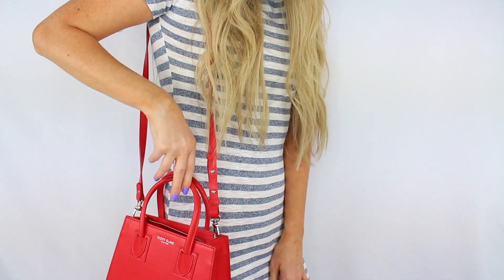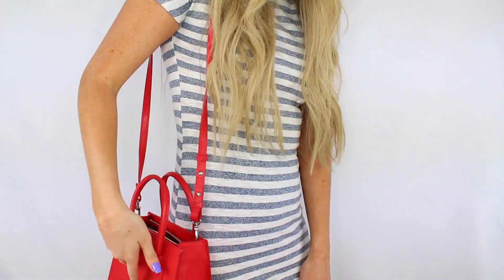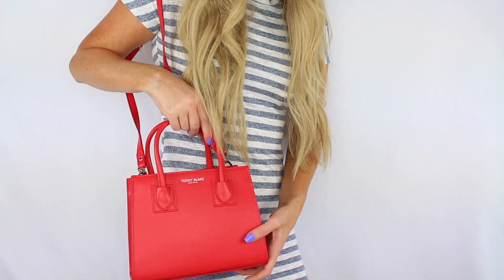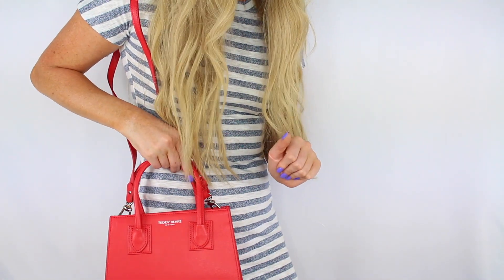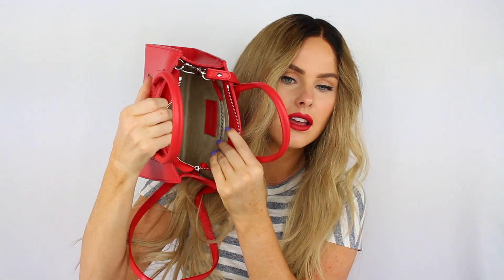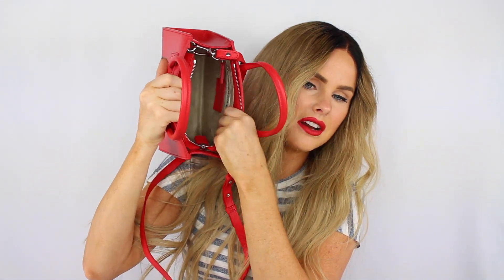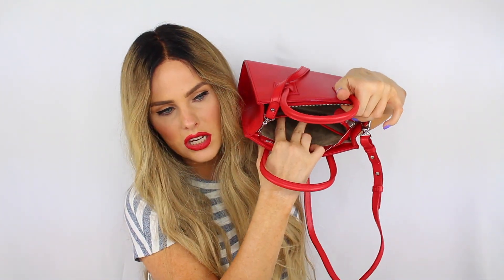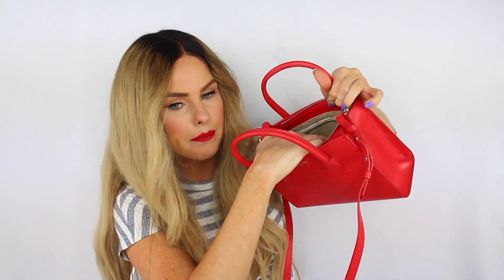WORTH THE MONEY?! | HANDBAG TEDDY BLAKE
Hey Lovelies!!

I have a few things from Teddy Blake and I love them. They have amazing quality and don't have any issues with any of the ones I have! I know some of them are price but I personally think they are worth it!

Nails-
Top-